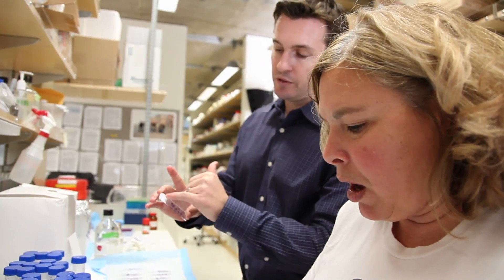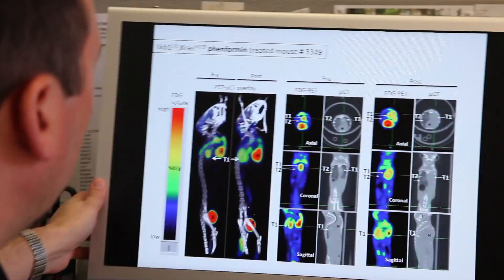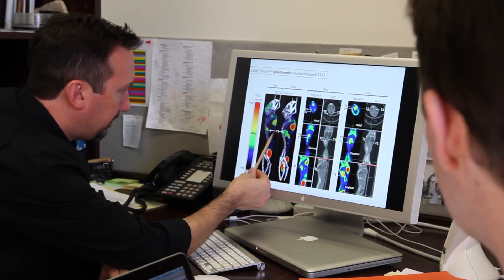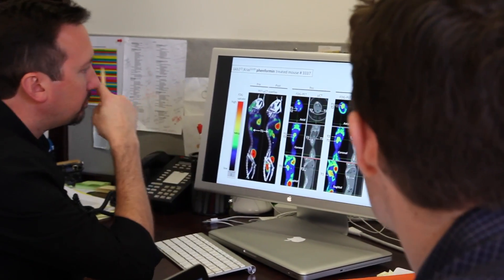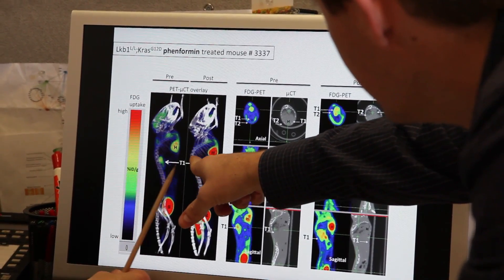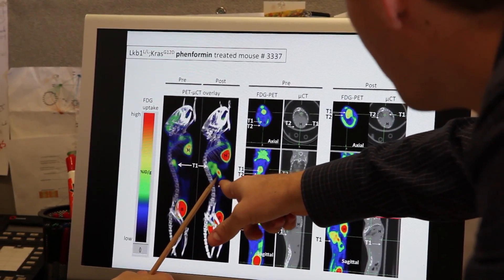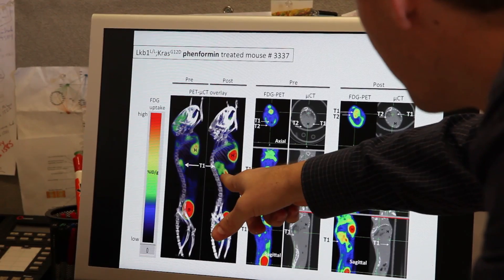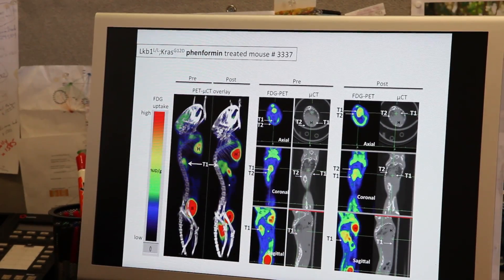Diabetes Drug Could Hold Promise for Lung Cancer Patients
Ever since discovering a decade ago that a gene altered in lung cancer regulated an enzyme used in therapies against diabetes, Reuben Shaw has wondered if drugs originally designed to treat metabolic diseases could also work against cancer.

The growing evidence that cancer and metabolism are connected, emerging from a number of laboratories around the world over the past 10 years, has further fueled these hopes, though scientists are still working to identify what tumors might be most responsive and which drugs most useful.

Now, in a new study in the journal Cancer Cell, Shaw and a team of scientists at the Salk Institute for Biological Studies found that phenformin, a derivative of the widely-used diabetes drug metformin, decreased the size of lung tumors in mice and increased the animals' survival. The findings may give hope to the nearly 30 percent of patients with non-small cell lung cancer (NSCLC) whose tumors lack LKB1 (also called STK11).

The LKB1 gene turns on a metabolic enzyme called AMPK when energy levels of ATP, molecules that store the energy we need for just about everything we do, run low in cells. In a previous study, Shaw, an associate professor in Salk's Molecular and Cell Biology Laboratory and researcher in the Institute's new Helmsley Center for Genomic Medicine, demonstrated that cells lacking a normal copy of the LKB1 gene fail to activate AMPK in response to low energy levels. LKB1-dependent activation of AMPK serves as a low-energy checkpoint in the cell. Cells that lack LKB1 are unable to sense such metabolic stress and initiate the process to restore their ATP levels following a metabolic change. As a result, these LKB1-mutant cells run out of cellular energy and undergo apoptosis, or programmed cell death, whereas cells with intact LKB1 are alerted to the crisis and re-correct their metabolism.

"The driving idea behind the research is knowing that AMPK serves as a sensor for low energy loss in cells and that LKB1-deficient cells lack the ability to activate AMPK and sense energy loss," says David Shackelford, a postdoctoral researcher at Salk who spearheaded the study in Shaw's lab and is now an assistant professor at UCLA's David Geffen School of Medicine.